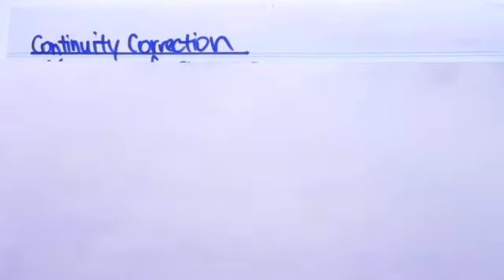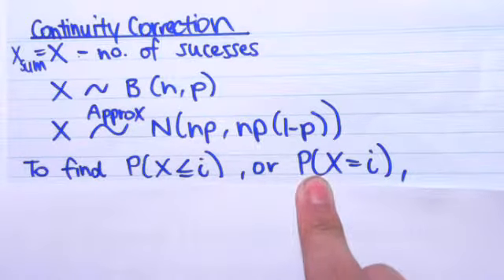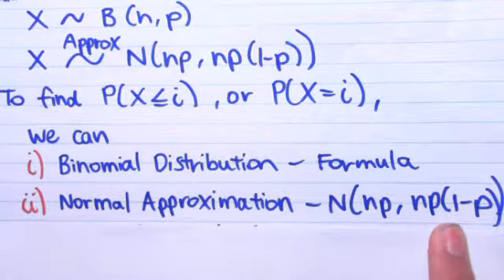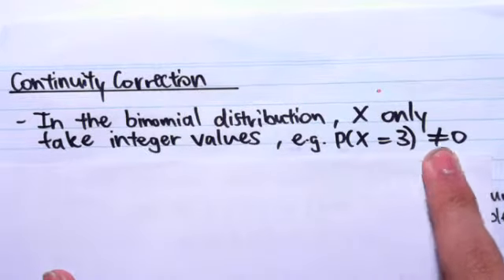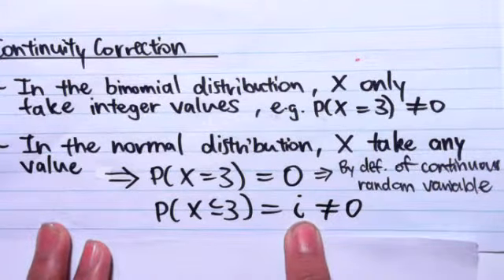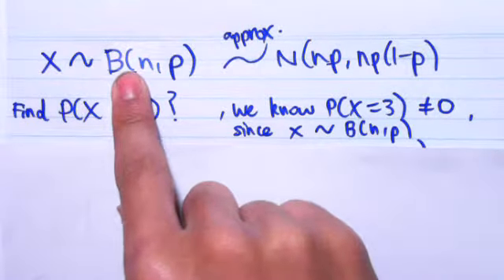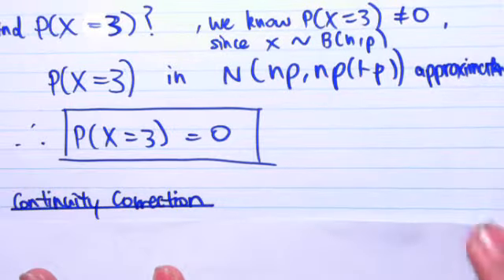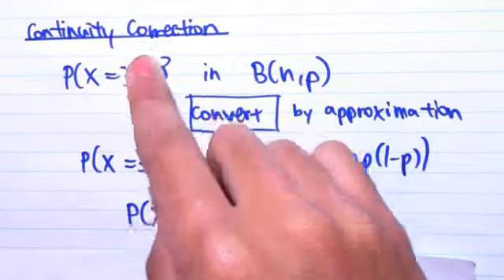6 7 Continuity Correction Part 1